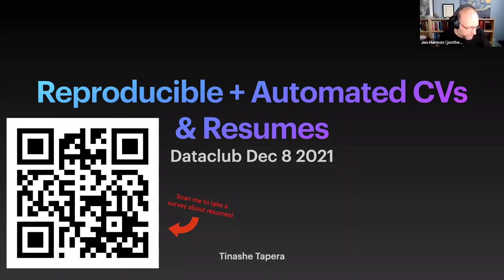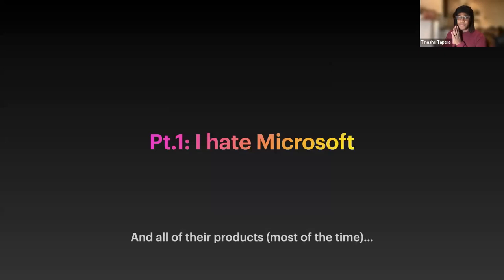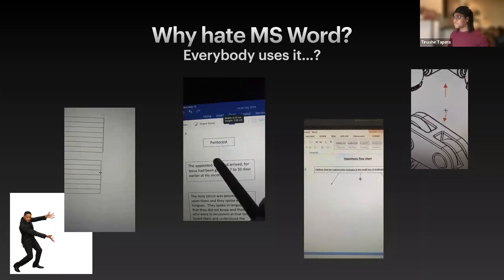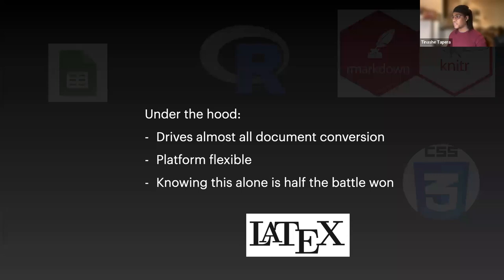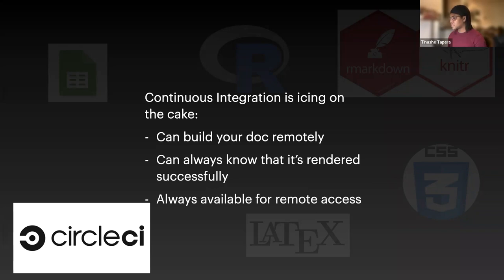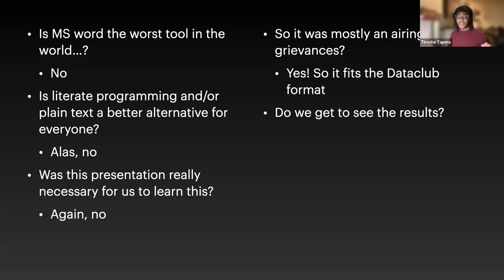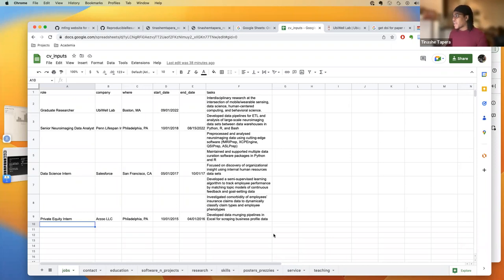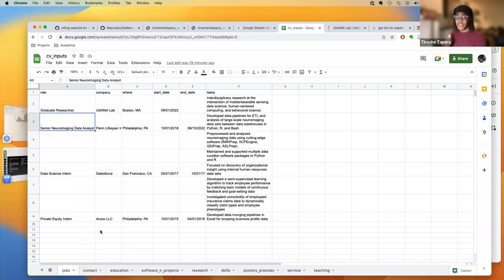DSLC Project Club: Automated Resumes with R (proj01)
Tinashe Tapera shows the club how to make Automated Resumes with R. Presented to the DSLC Project Club on 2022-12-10.

Note: The polls discussed in this video are no longer active.